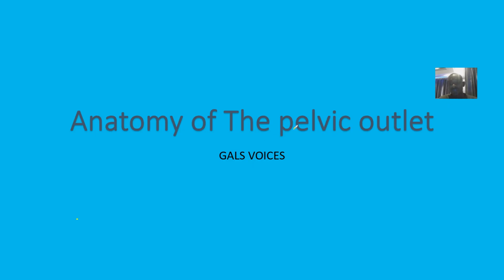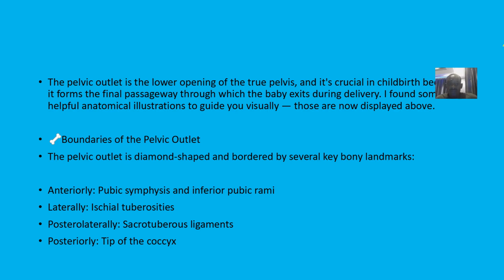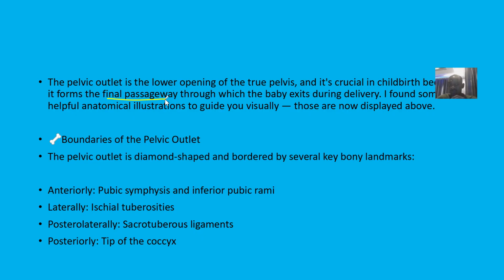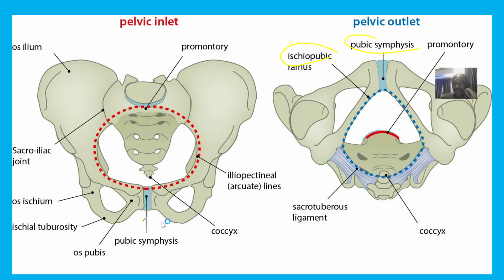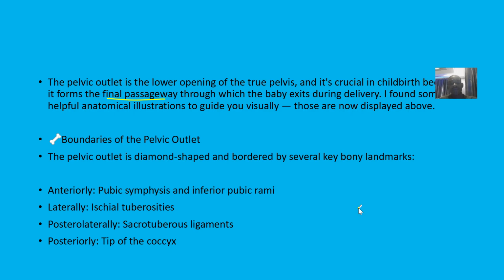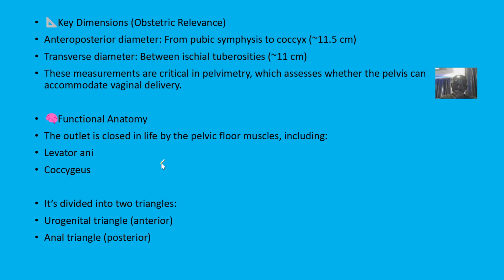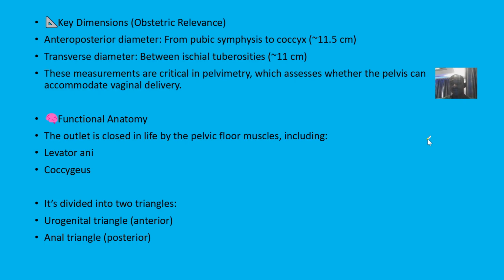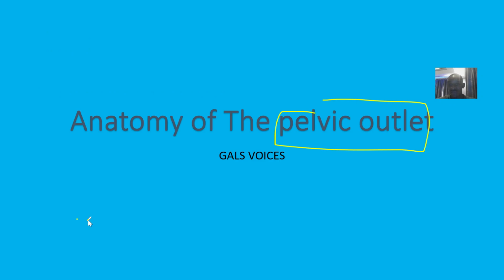Anatomy of Pelvic Outlet; inferior pelvic aperture, is the lower boundary of the true pelvis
The pelvic outlet, also known as the inferior pelvic aperture, is the lower boundary of the true pelvis. It forms the exit through which the fetus passes during childbirth, making its anatomy especially important in obstetrics.

🦴 Bony Boundaries of the Pelvic Outlet
The pelvic outlet is shaped like a diamond or lozenge and is defined by several key landmarks:

Anteriorly:

Pubic symphysis (lower border)

Inferior pubic rami forming the pubic arch

Laterally:

Ischial tuberosities — the bony prominences you sit on

Posterolaterally:

Sacrotuberous ligaments — connecting the sacrum to the ischial tuberosities

Posteriorly:

Tip of the coccyx

💪 Muscular and Ligamentous Structures
In life, the pelvic outlet is not just a bony ring—it’s closed off by the pelvic floor muscles, which support pelvic organs and play a role in childbirth:

Levator ani group (including pubococcygeus and iliococcygeus)

Coccygeus muscle

External anal sphincter

Obturator internus (laterally)

These muscles form the pelvic diaphragm, which stretches across the outlet and must relax during labor.

📏 Obstetric Significance
The dimensions of the pelvic outlet are narrower than the pelvic inlet, making it a critical checkpoint during delivery.

The fetus must rotate and flex appropriately to navigate through this space.

Pelvimetry (measurement of pelvic dimensions) may be used to assess whether vaginal delivery is feasible.